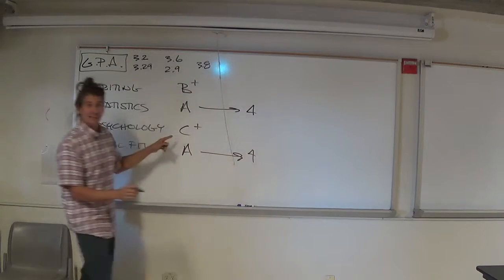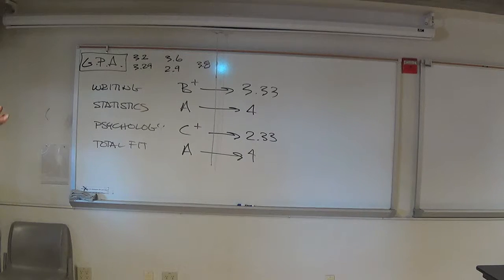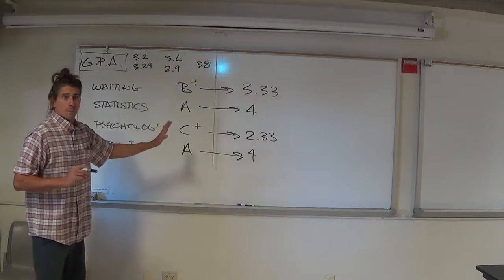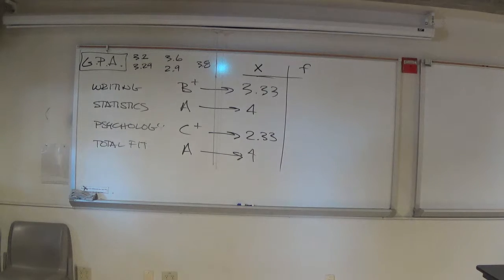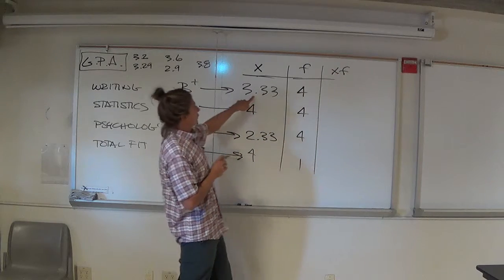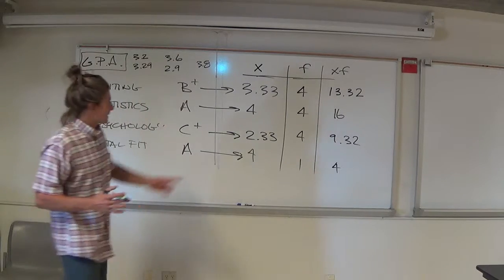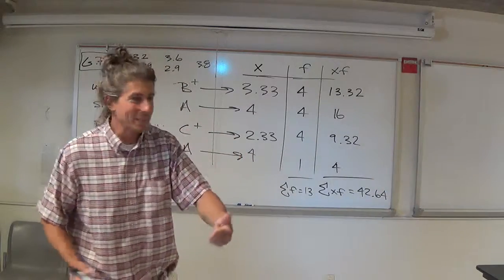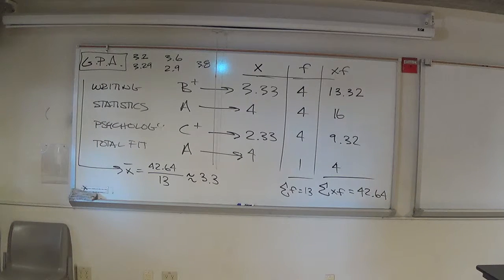Wrapping Up Measures of Center (part 5)